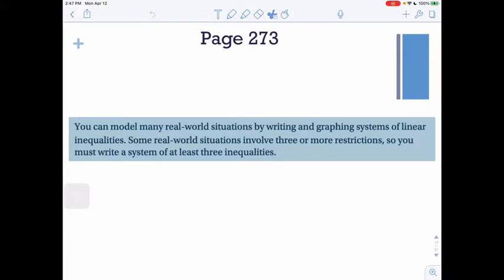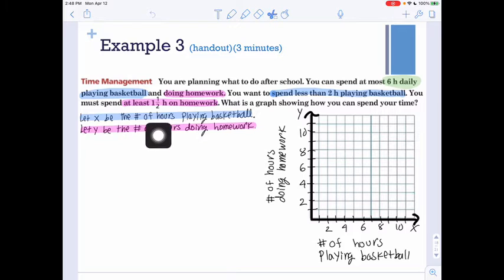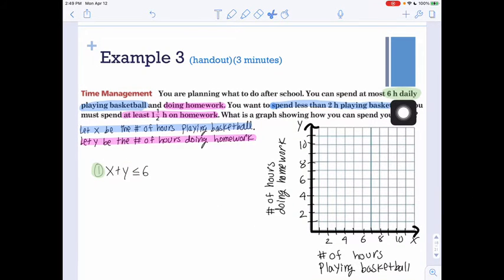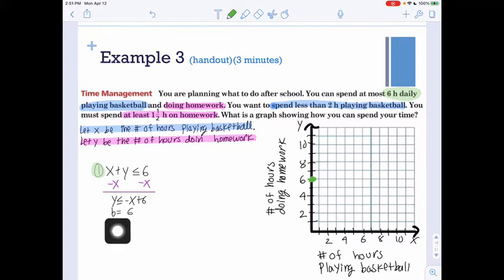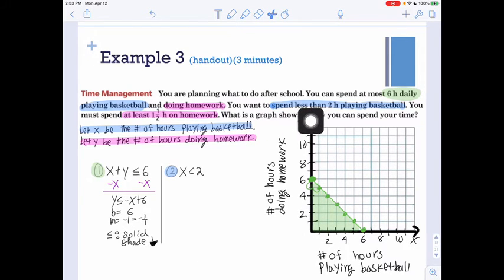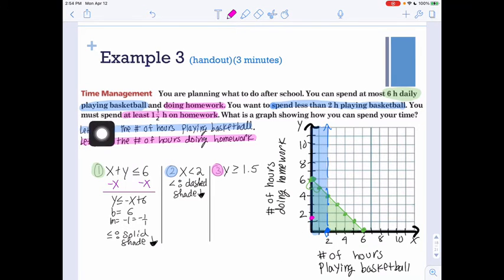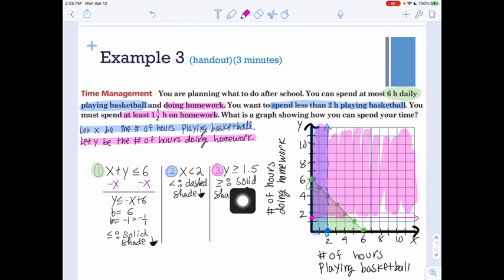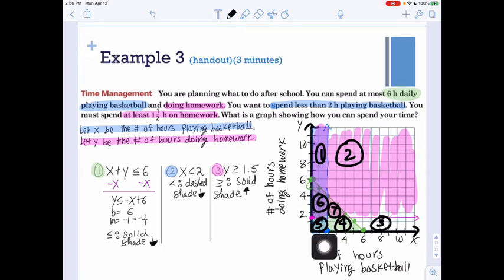4.6 Ex 3 Math 1